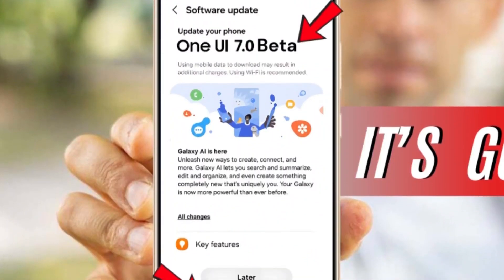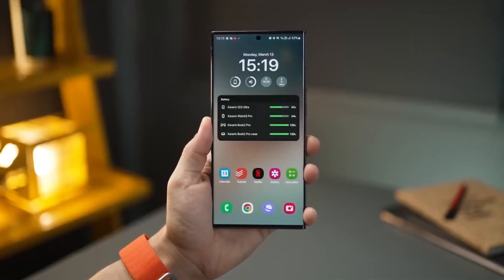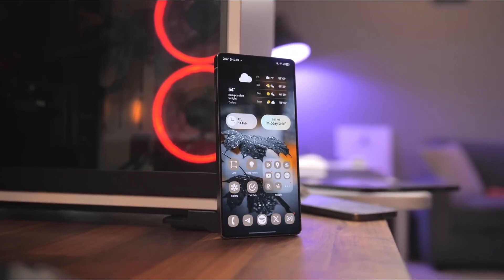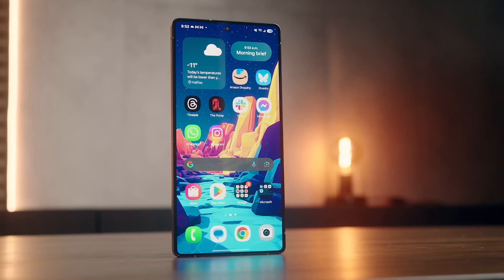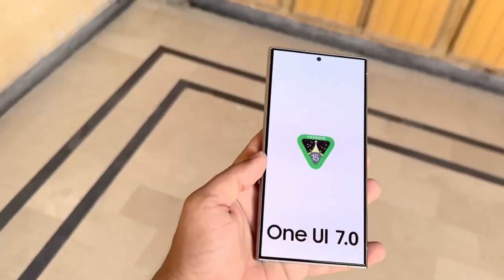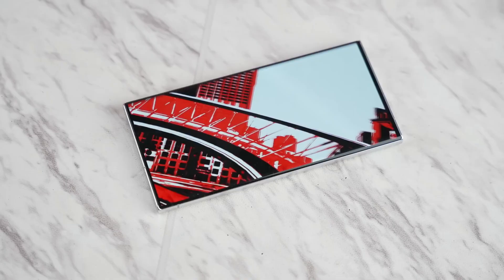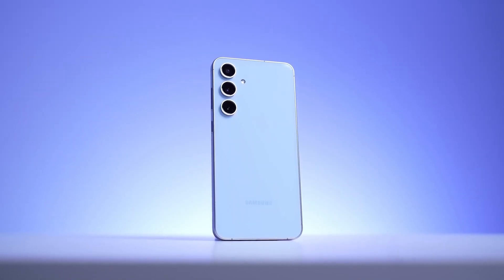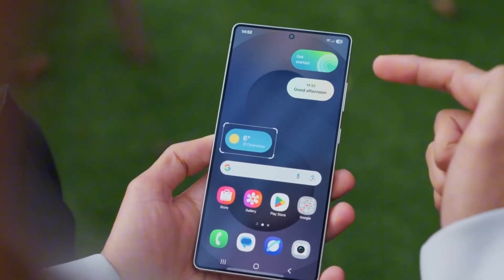Samsung One UI 7 - SUPERB FEATURES!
📱 One UI 7 is HERE — and it’s packed with game-changing features you didn’t see coming! From hidden tools like Gallery Labs to smart tricks like App Archiving, Samsung just redefined your Galaxy experience. But wait—why is AR Zone missing? Should you really factory reset after the update? This video dives deep into the secrets, tweaks, and frustrations behind the One UI 7 update for Samsung Galaxy S25 Ultra and beyond. You’ll learn what’s worth turning on, what to avoid, and how to unlock the full power of your device. Don’t miss this essential One UI 7 breakdown! 🚀🔥